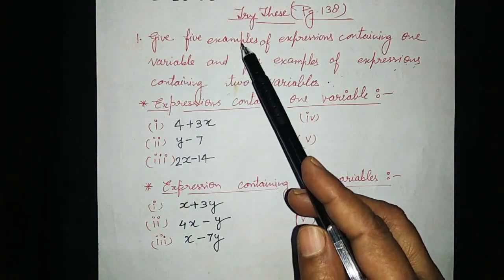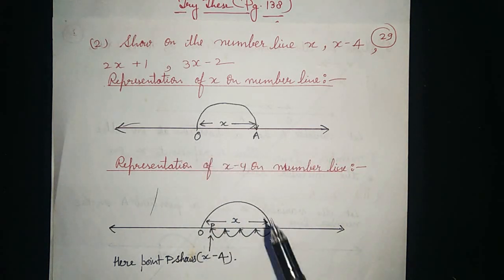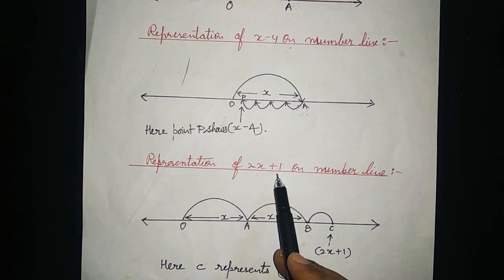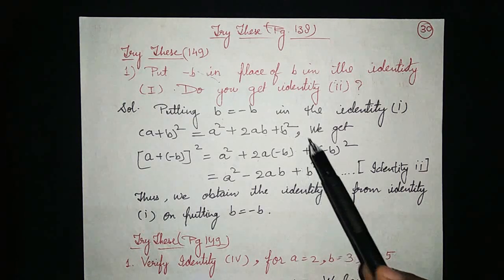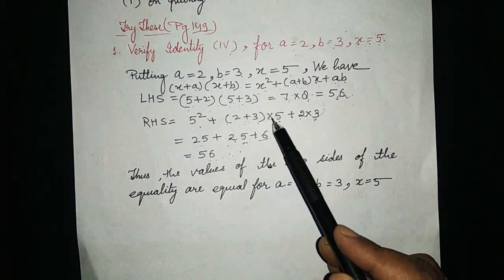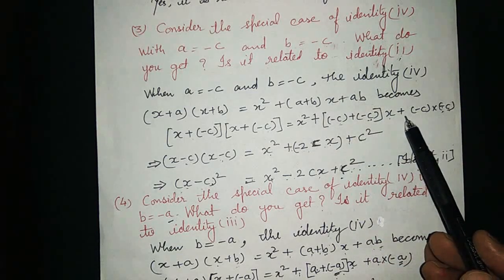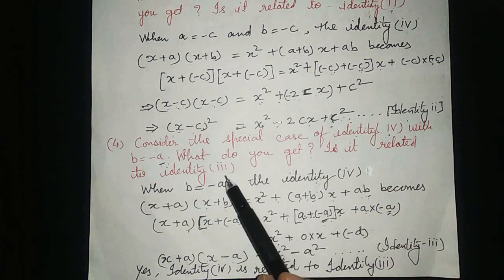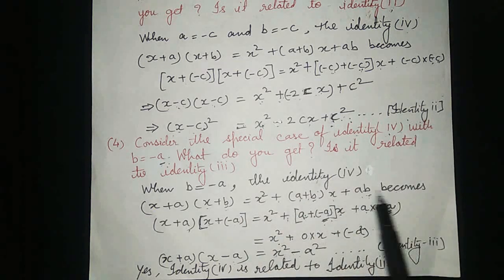Class -Vlll Subject -Mathematics (by Savita Singh)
Chapter -9 Algebraic Expressions and Identities Try these 24/11/2020